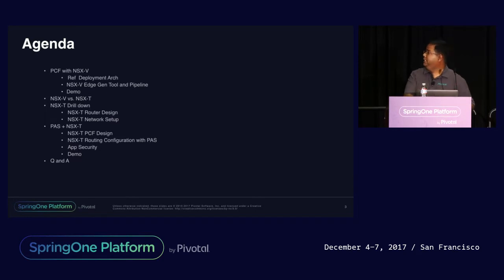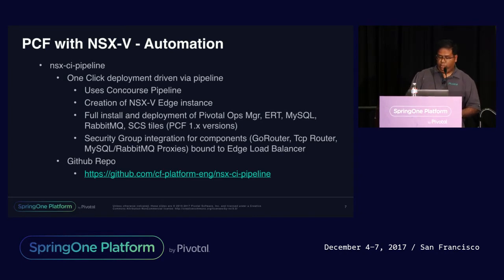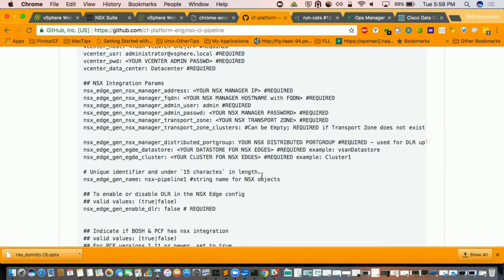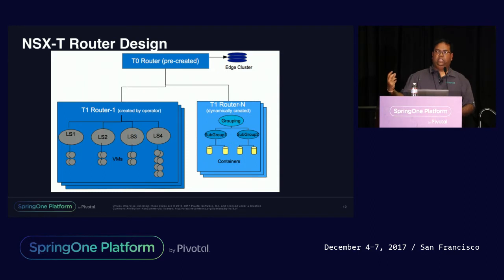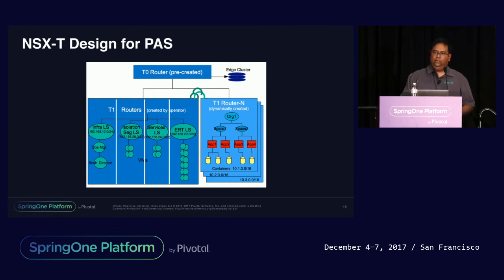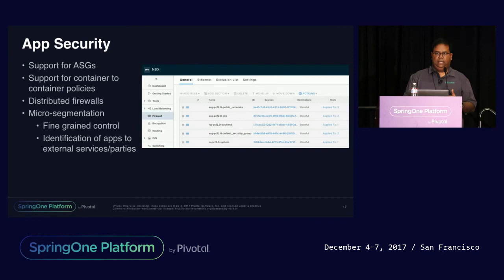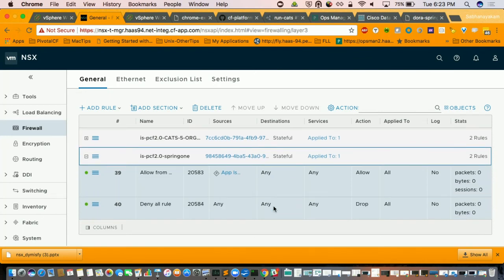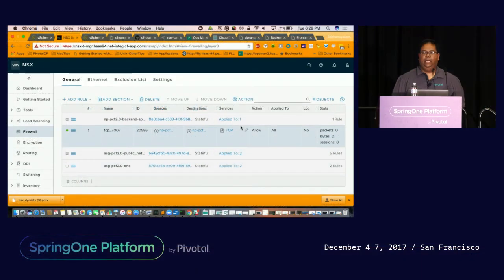PCF in the Land of NSX: A Closer Look at PCF with NSX-V vs. NSX-T - Sabha Parameswaran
Customers currently using VMWare's NSX-V and vSphere find it a big chore to build and manage the integration with PCF. Learn the one-click automation for the creation of NSX-V Edge instances and deployment of full PCF stack via an integrated pipeline. Understand the difference between NSX-V and new NSX-T(ransformers) in terms of creation and administration and how PCF behaves with each version.

Slides: TBA

Sabha Parameswaran, Principal Software Engineer, Pivotal